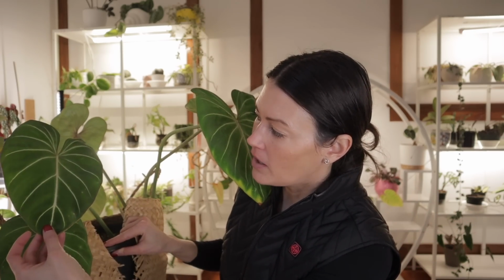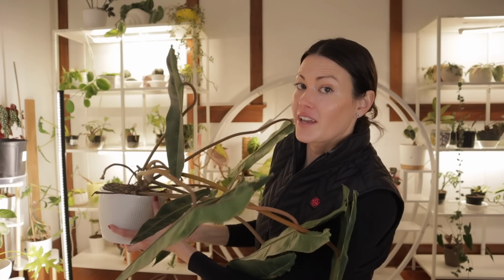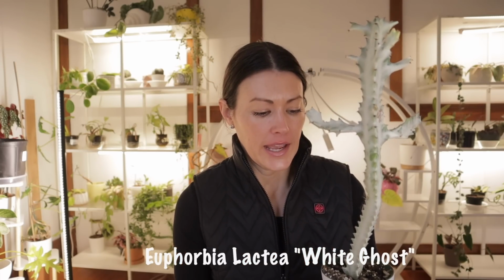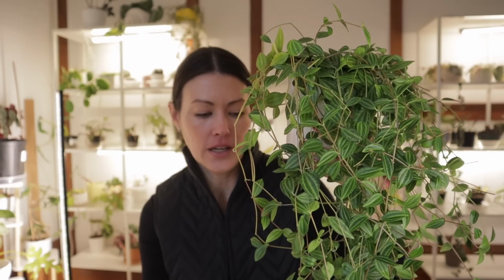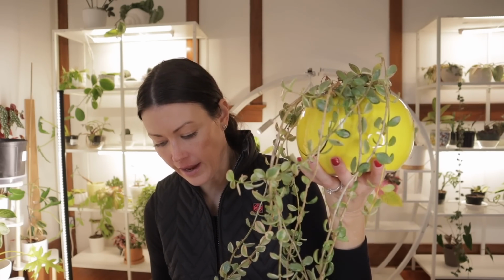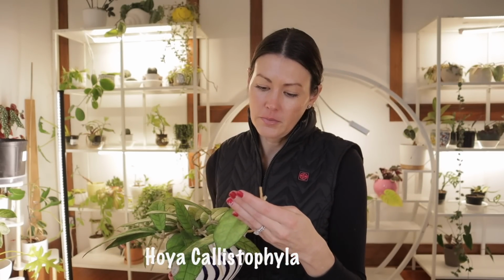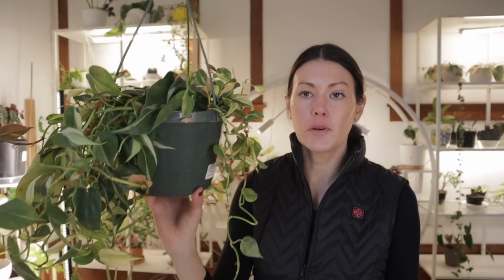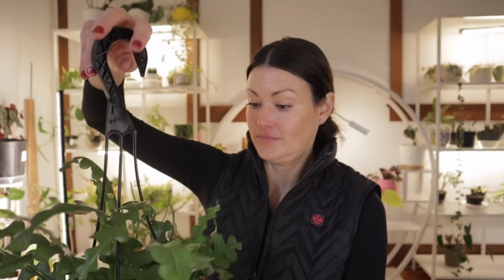20 Plants I Love Right Now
Plants For Sale!
If you see plants you like that arent on the website, send an email to and Ivy will hook you up!

RECOMMENDED PRODUCTS

3 Inch 20 Count White Terracotta Pots -